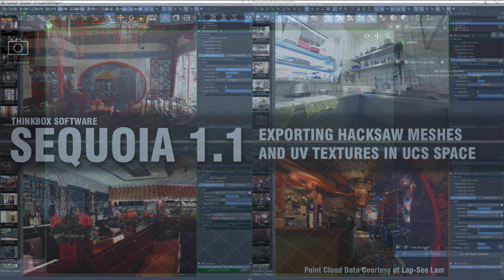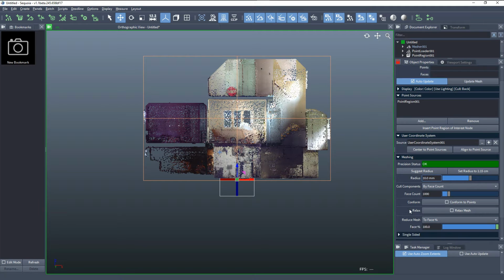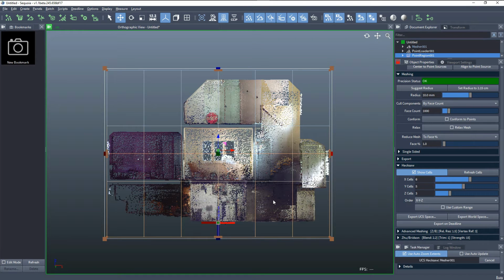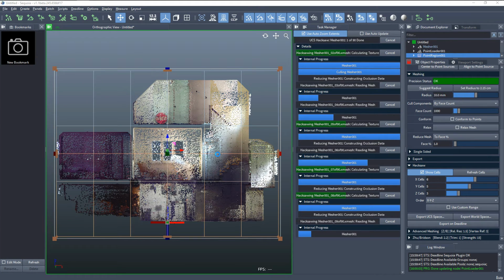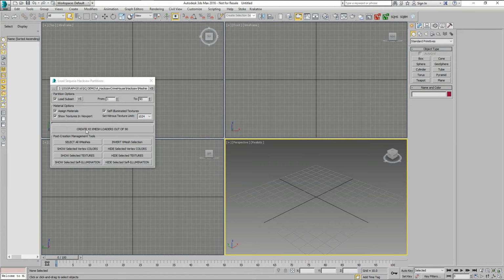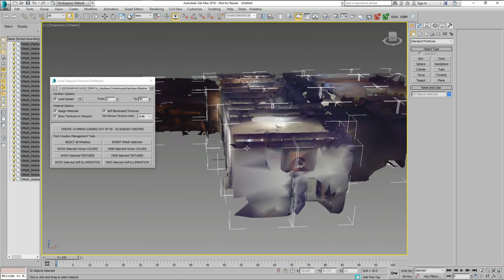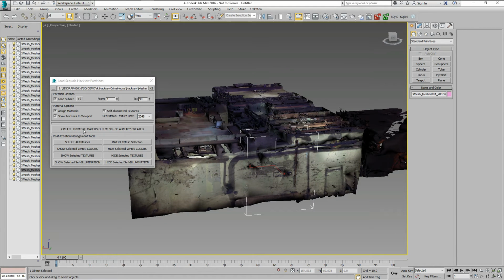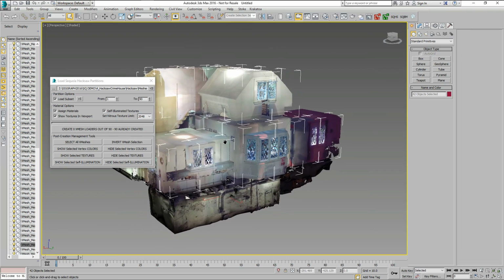SEQUOIA 1.1 - Exporting Hacksaw Meshes And UV Textures In UCS Space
Demonstrates the meshing and exporting of UV textures with baked point colors using the Hacksaw feature. The resulting data is then loaded in 3ds Max using the free XMesh Loader plugin and a Sequoia Hacksaw importer script.

The Hacksaw importer script ships with Sequoia and is located in "C:\Program Files\Thinkbox\Sequoia\SequoiaTools\Integration\3dsmax\LoadHacksawPartitions\LoadHacksawPartitions.ms" by default.

To install it, drag&drop it from a File Explorer into the 3ds Max viewport. Then go to Customize / Customize User Interface / Toolbars tab, select "Sequoia" from the Category drop-down list, and drag the entry to a toolbar.

Alternatively, you can run the script from the Scripts menu, and you can add it to a Menu, QuadMenu, or shortcut if you prefer.

The script assumes that the free XMesh MX Loader plugin has already been installed. It can be downloaded from the website with a regular Amazon user account.